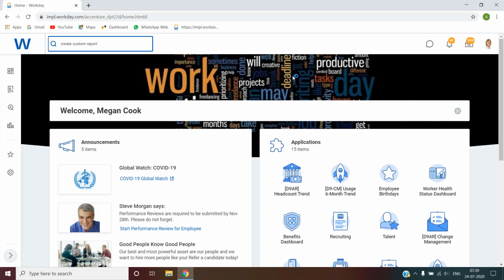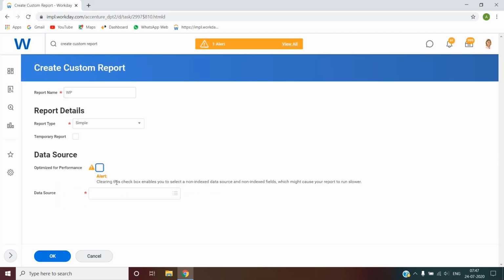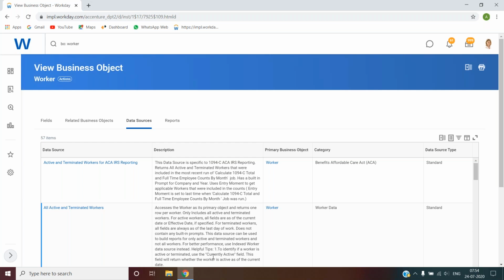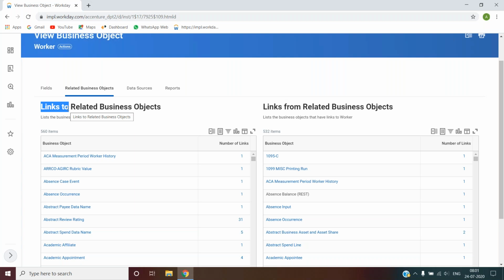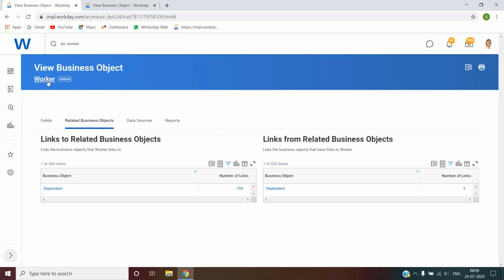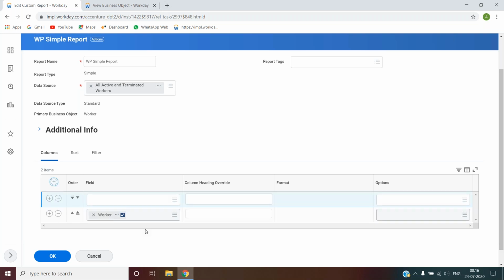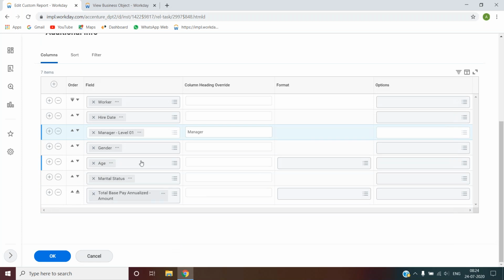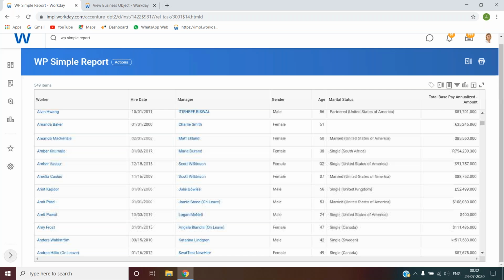Advance reporting 6